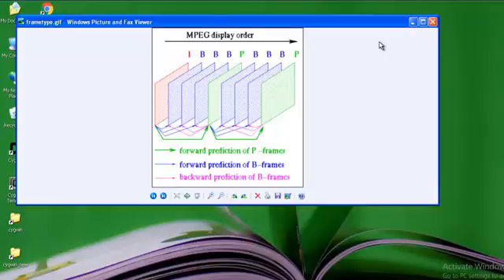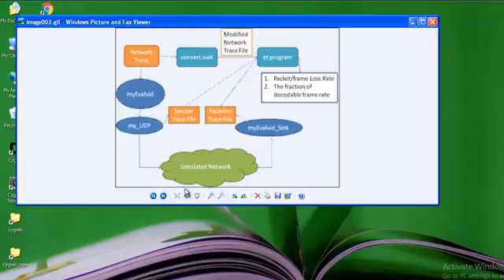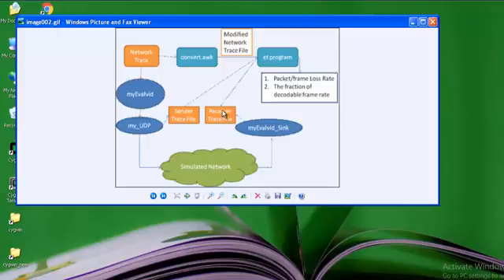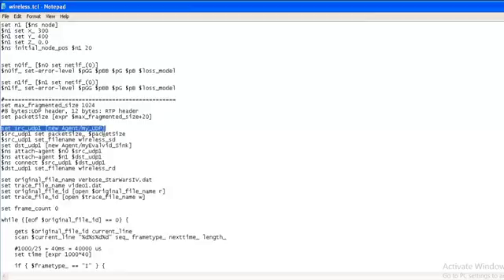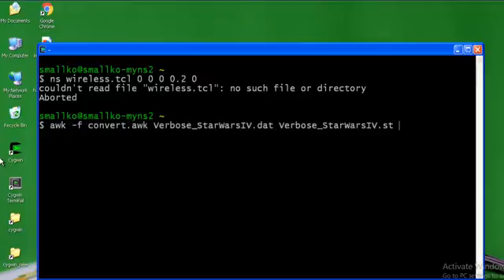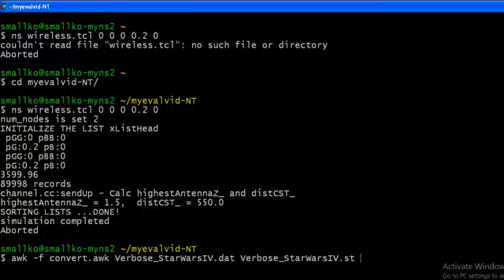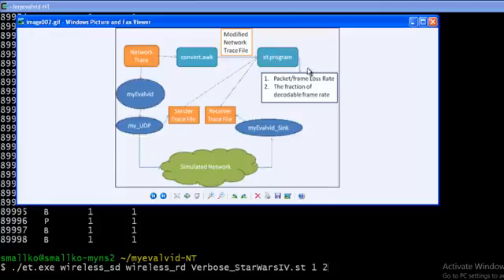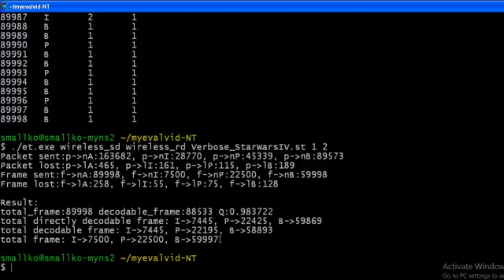Tutorial:20 - Multimedia (MPEG-4) Simulation in NS-2